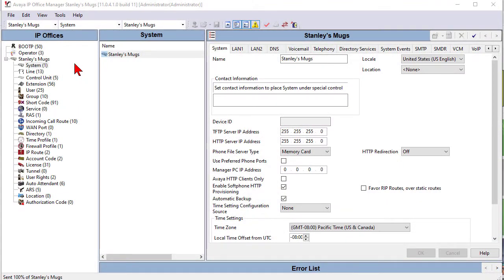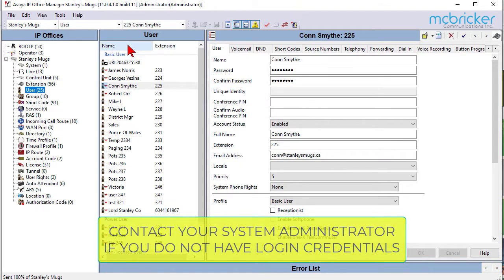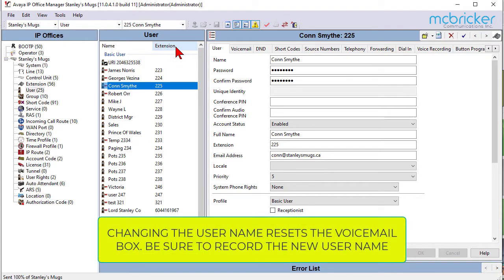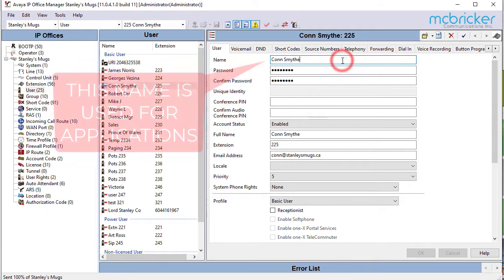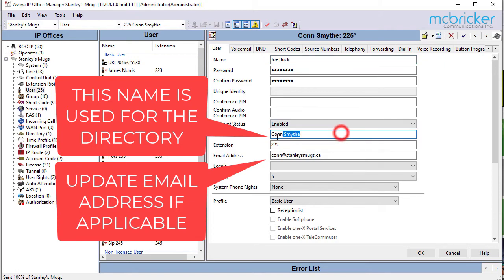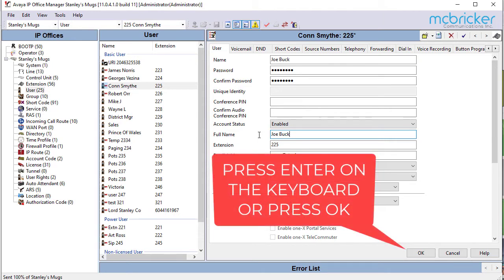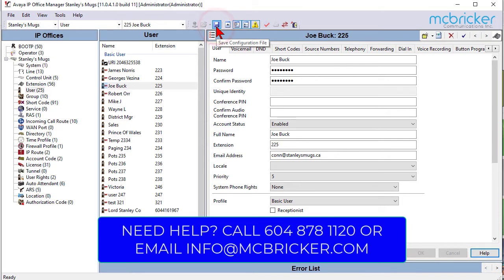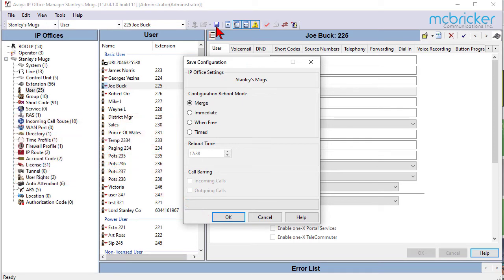Change User Name Avaya IPOffice Manager McBricker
Change User Name Avaya IPOffice Using Manager Program McBricker